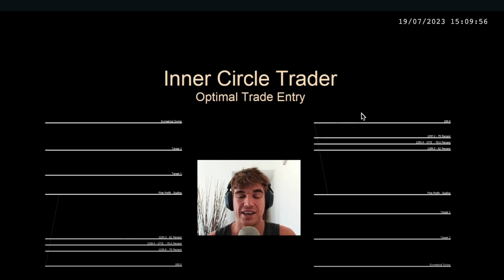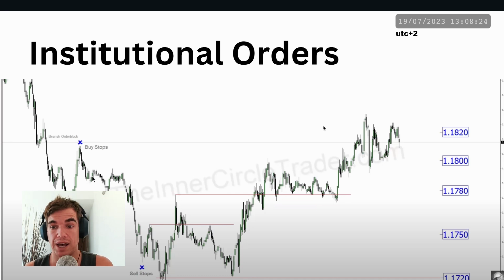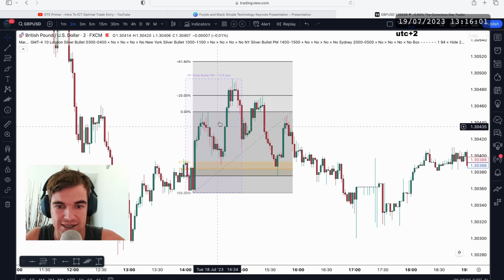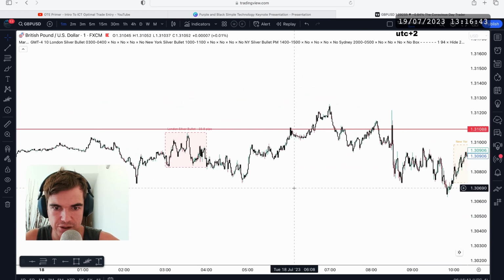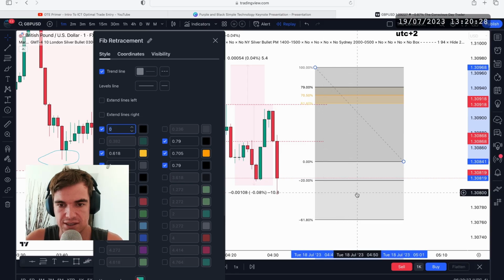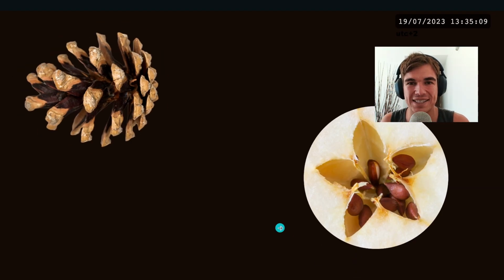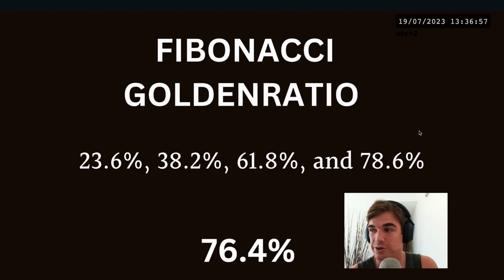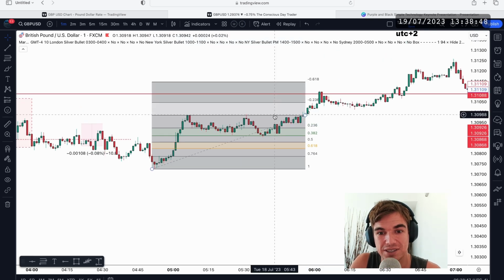ICT OTE Explained Step by Step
In this video, I will break down the ICT OTE Explained Step by Step

My instagram is : consciousdaytrader